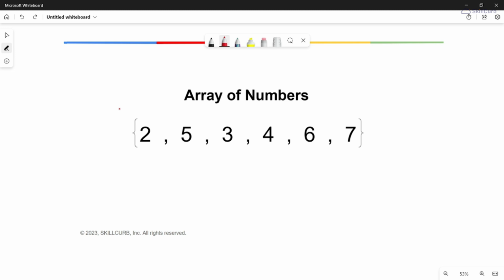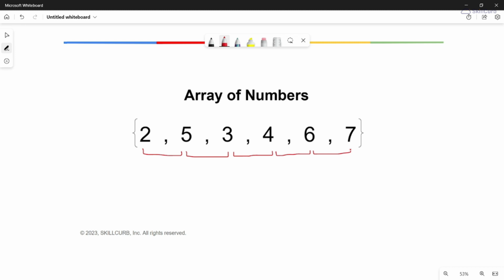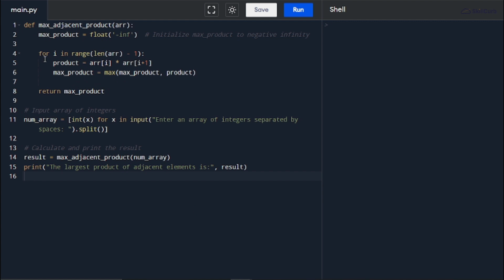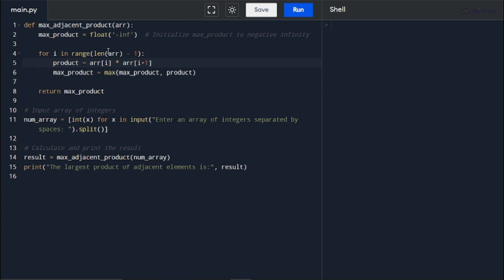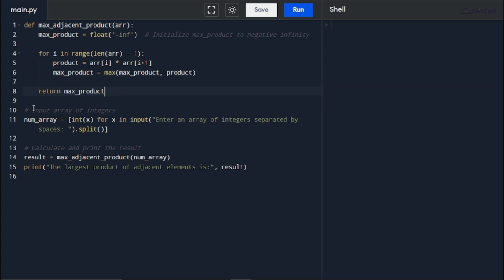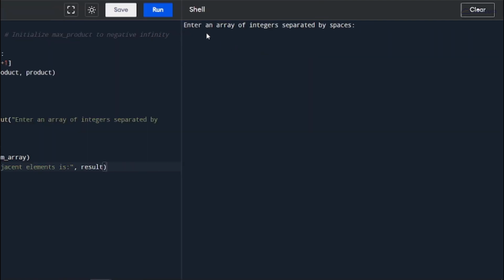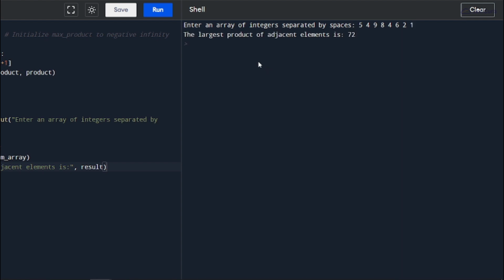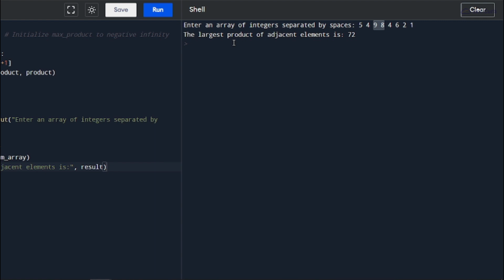Cracking the Coding Interview - 100 Algorithm Series Python (Hands on Coding) Part1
In this tutorial, we'll guide you to efficiently calculate the product of neighboring elements within an array. Whether you're a programming enthusiast or aiming to strengthen your algorithmic skills, this video offers a clear explanation, step-by-step implementation, and real-world examples to deepen your understanding. Join us as we demystify this algorithm and empower you to apply it to you coding interview.